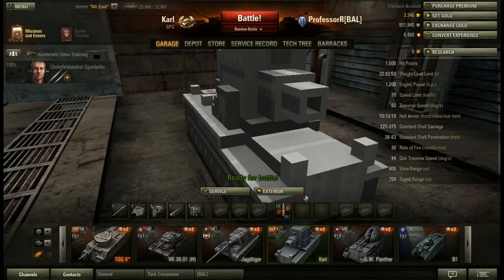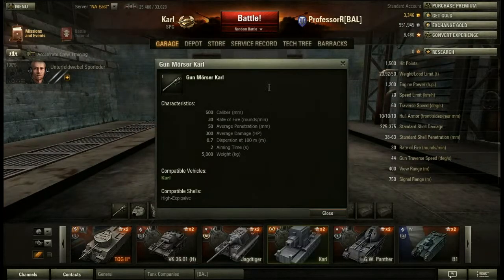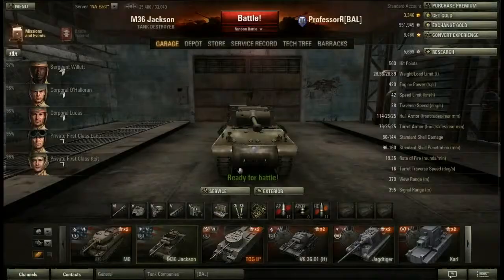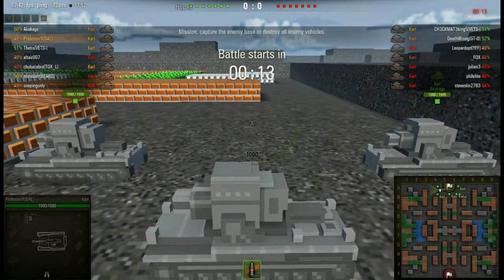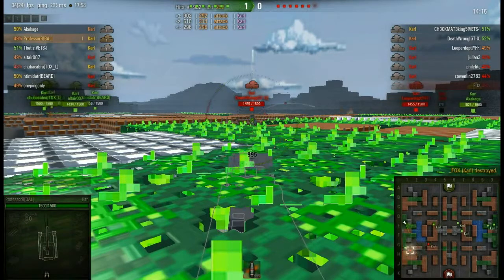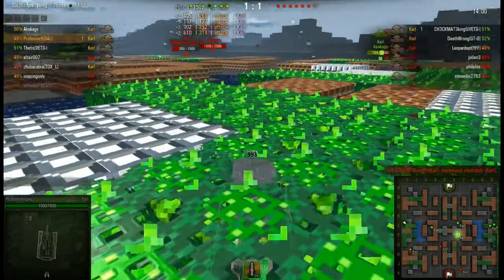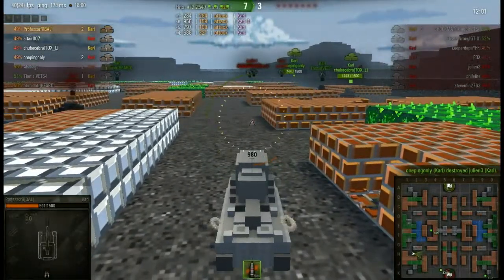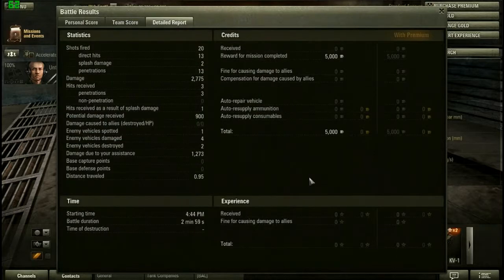Say hello to Karl - World of Tanks